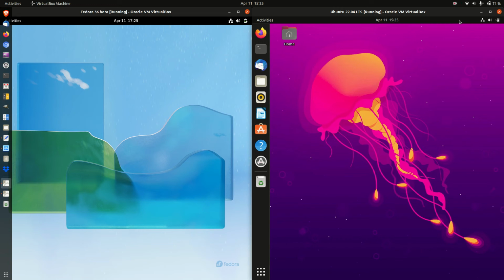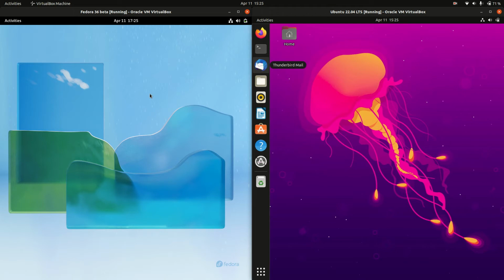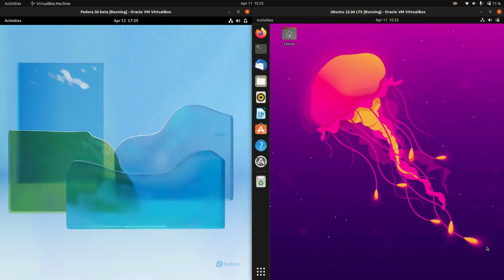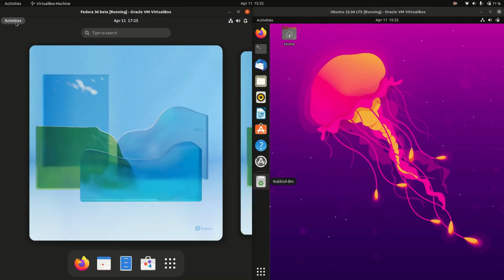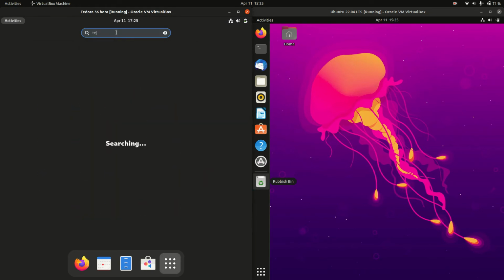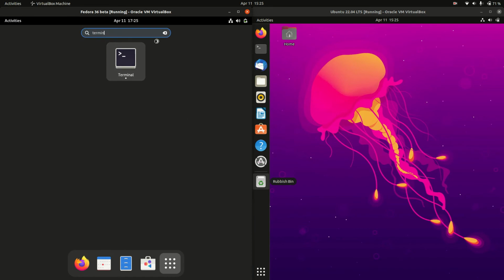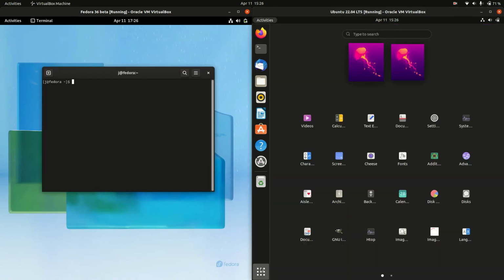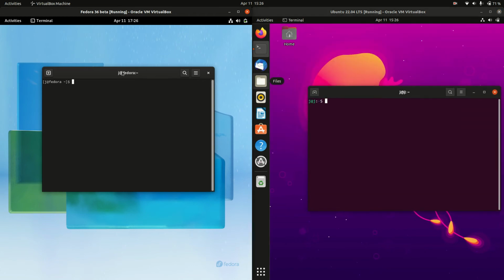Fedora 36 vs Ubuntu 22.04 RAM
Two much loved contenders!